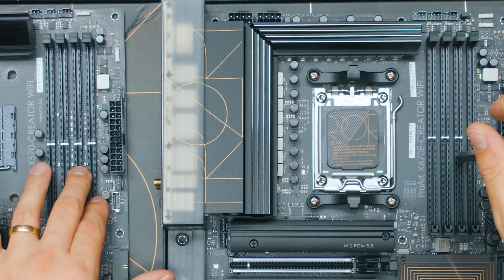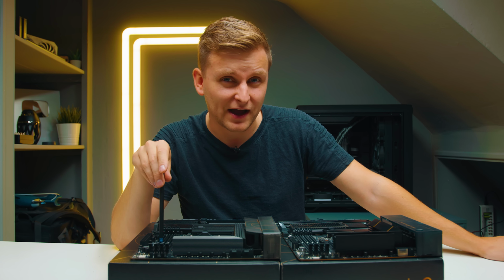What's Changed & Worth the upgrade? - ASUS X570 vs X670e ProArt Motherboards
Checking out the TWO ProArt motherboards for AMD Ryzen 5000 and 7000 CPUs.

0:00 x670e vs x570
0:20 Sponsored Segment
0:42 Similarities and ProArt Design
1:07 I broke the x570 ProArt Motherboard
1:33 CPU Sockets
2:06 RAM Slots
2:22 Ryzen 7000 CPUs & 128GB DDR5
2:55 Power Connectors
3:30 SATA ports
3:40 PCIe Expansion Slots
4:14 M.2 slots & Heatsinks
5:04 IO Difference
6:45 Conclusion... is x670e Worth it?
7:52 Best Bang For Buck Creator PC